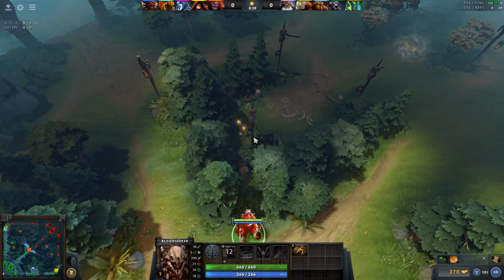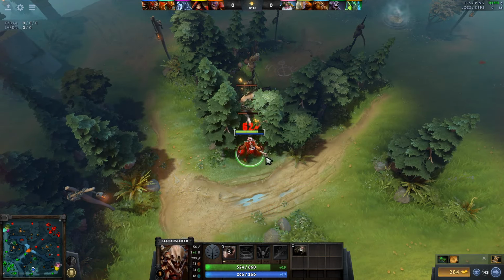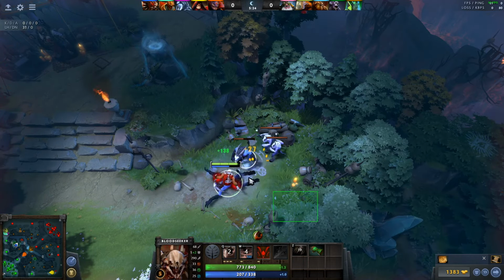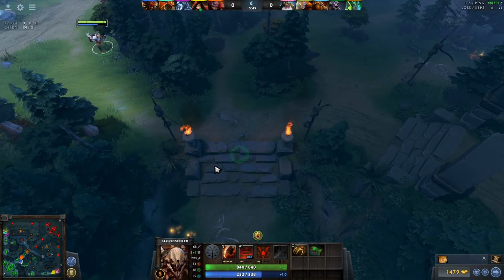How to Jungle Bloodseeker to a Hand of Midas in Patch 7.05 : DotA 2 Guides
250GB Samsung 850 EVO
4 TB Western Digital Blue HDD